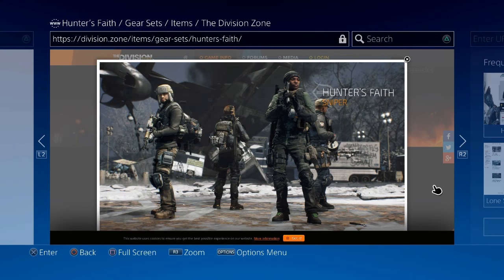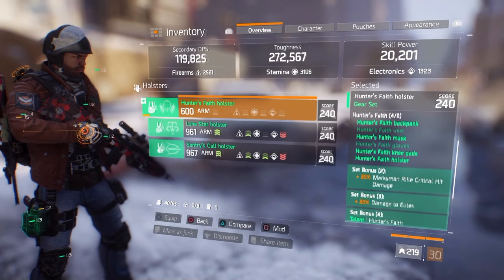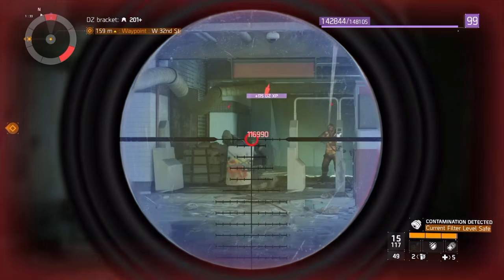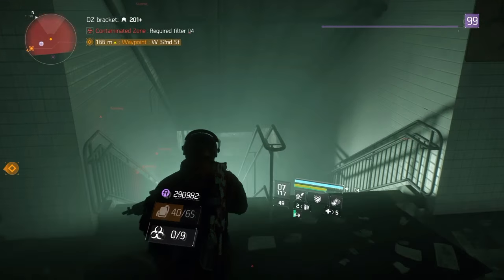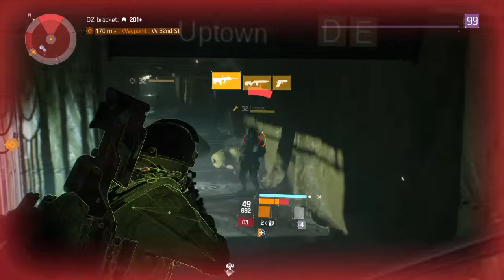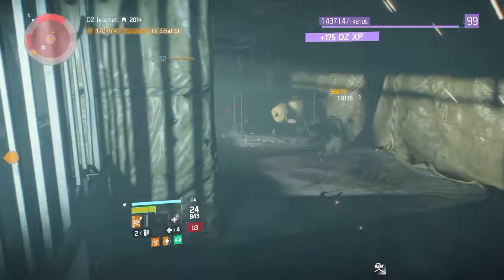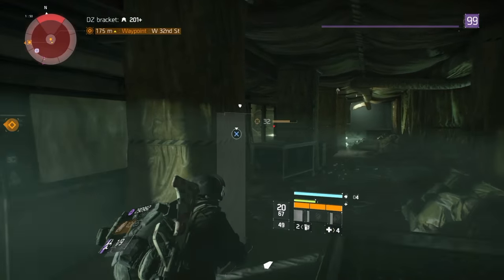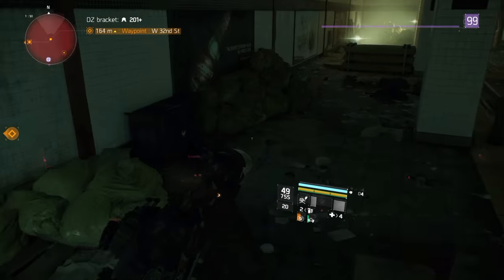The Division Hunters Faith Gear Set Review (GS 240)